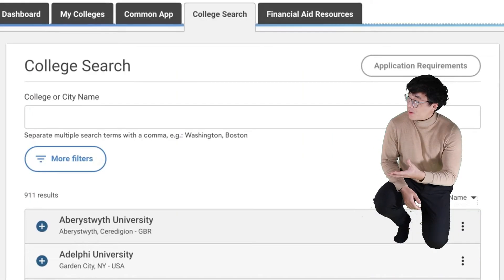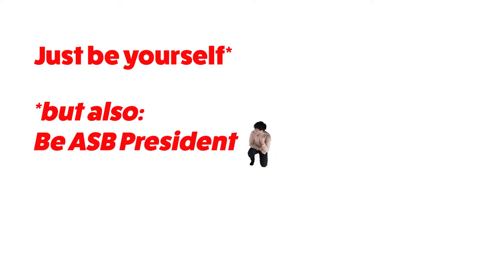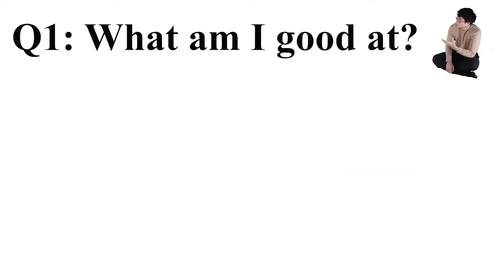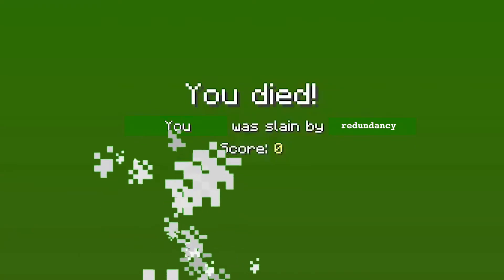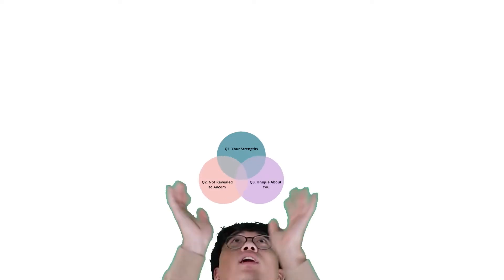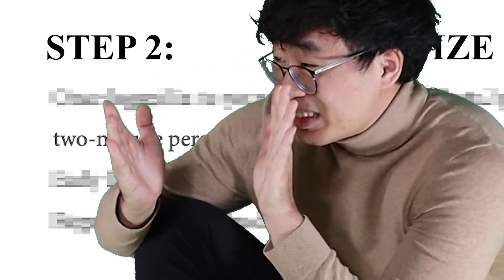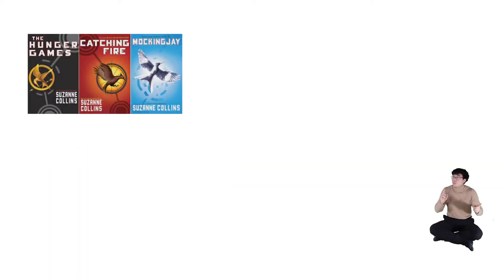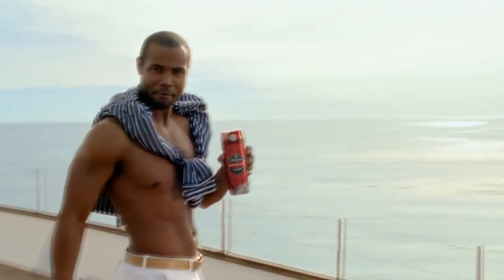How to create A BANGER Brown Video Portfolio [2022]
If I can get into Brown University so can you. This is the thought process behind my brown portfolio video. Also btw hope you like the experimental editing style hehe this video was really fun to edit~.

Inspiration: Nakey Jakey